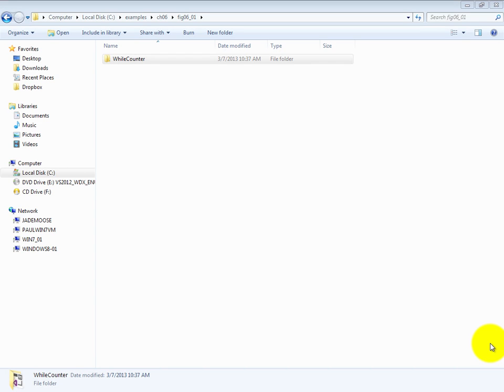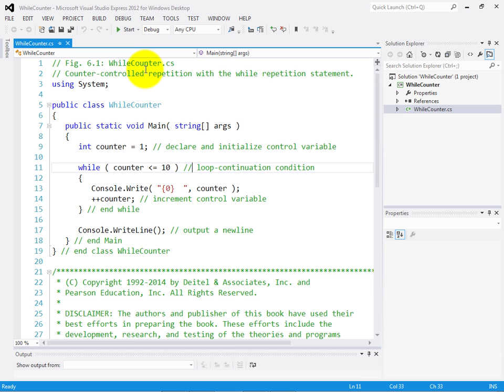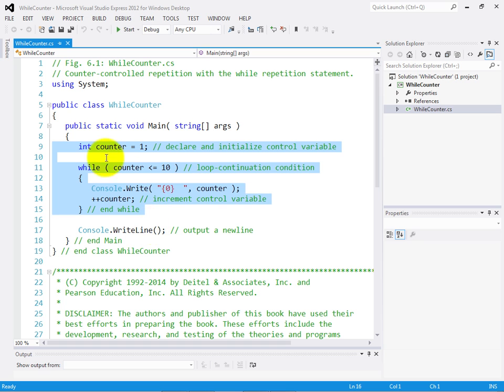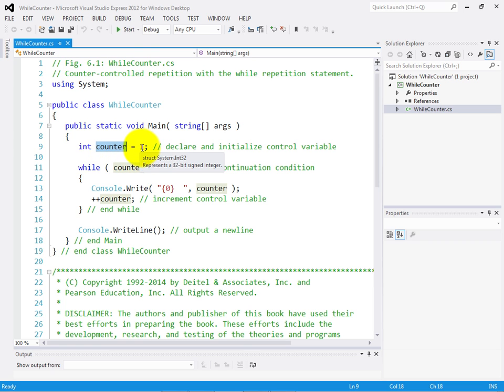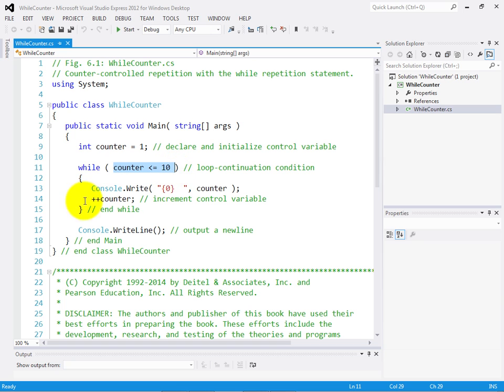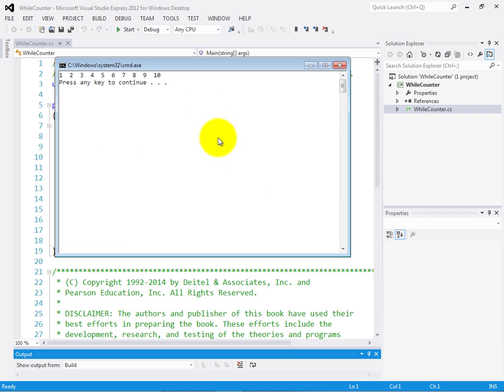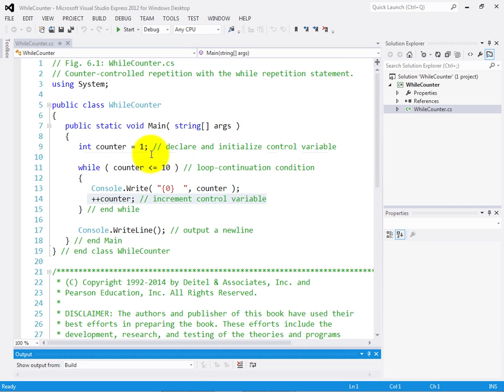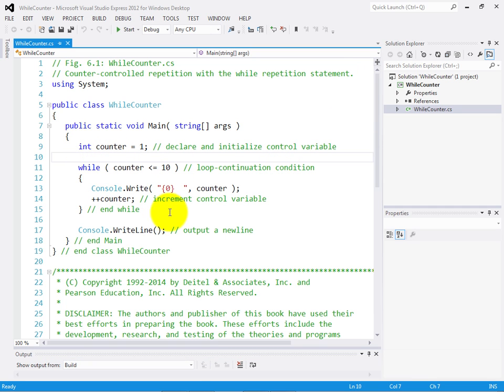lesson06 01 Essentials of Counter Controlled Repetition